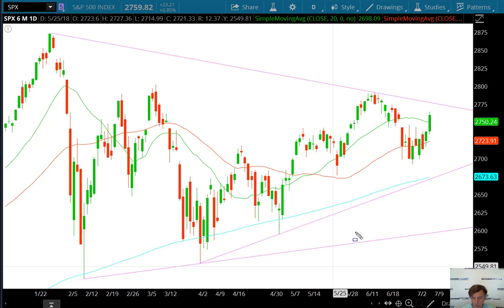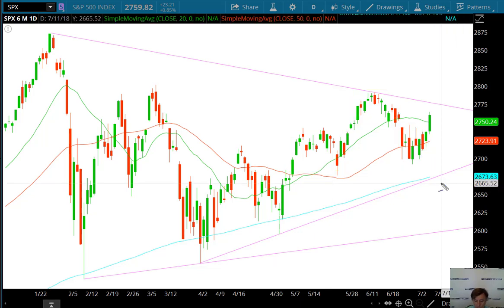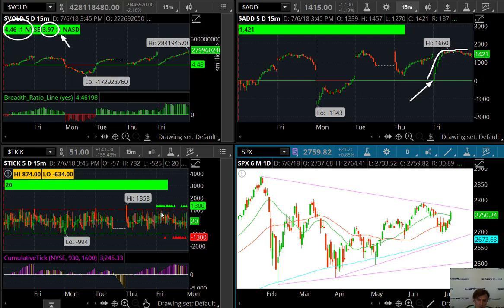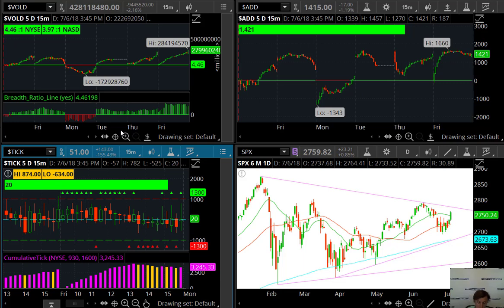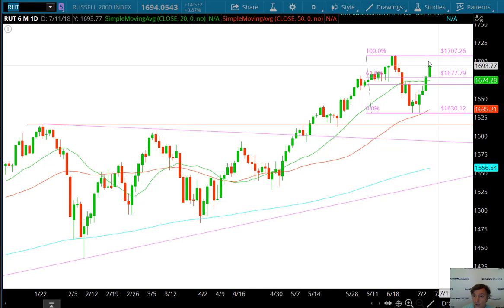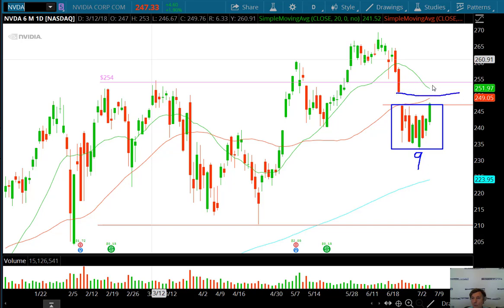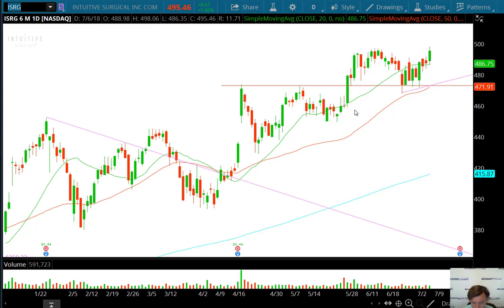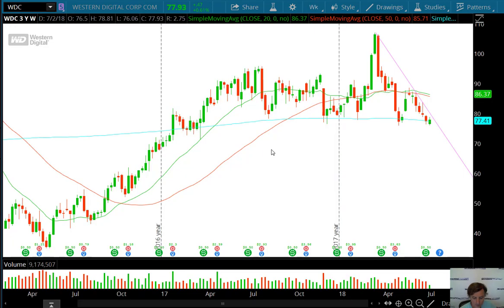ShadowTrader Video Weekly 07.08.18 - Upside breakout!